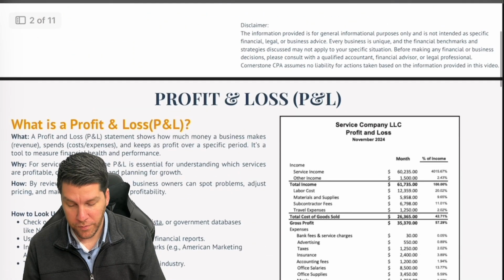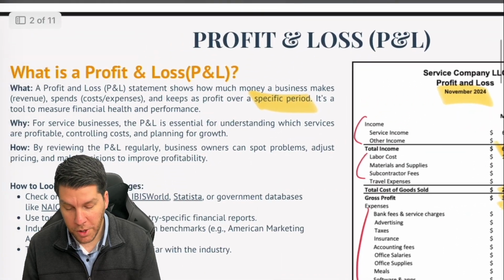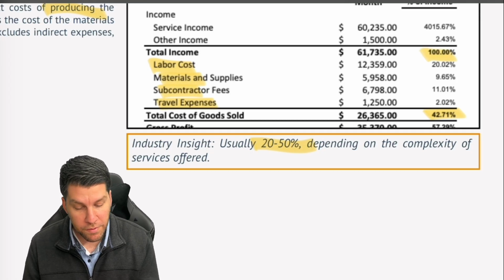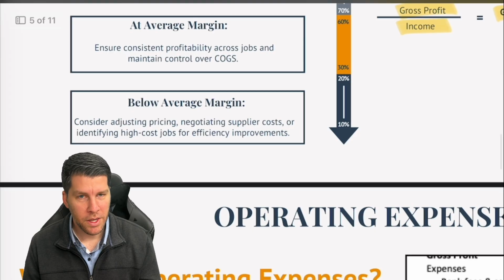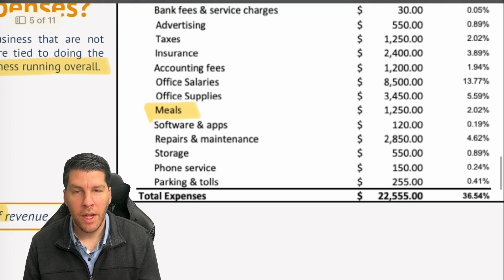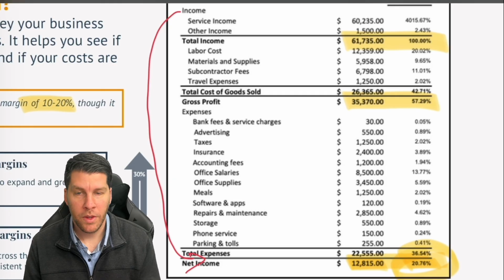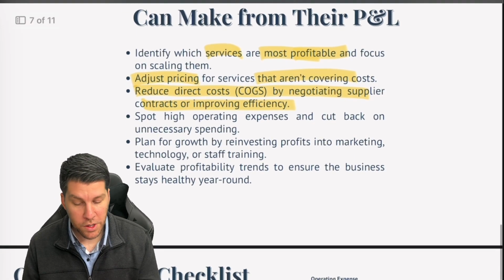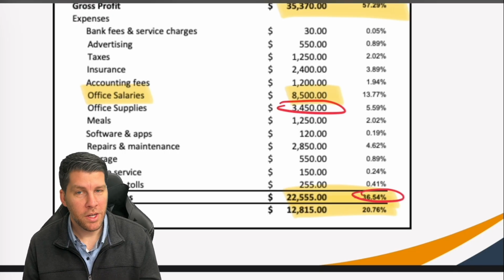Service business - How to read your Profit and Loss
Welcome to Cornerstone CPA! “Clear numbers, better choices.” We specialize in bookkeeping, tax, and tax planning services for businesses, service-based businesses, real estate professionals, and nonprofits. Our channel provides educational content to help you understand your financials, make smarter business decisions, and grow confidently.